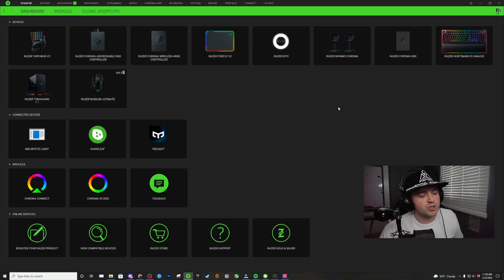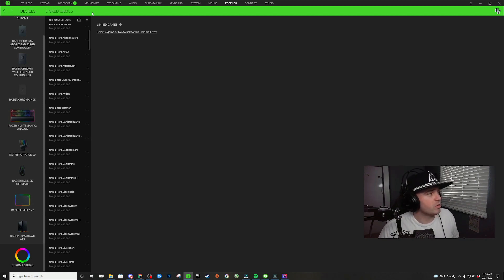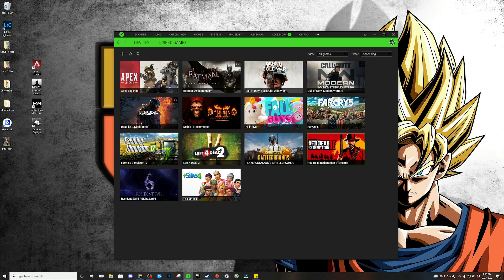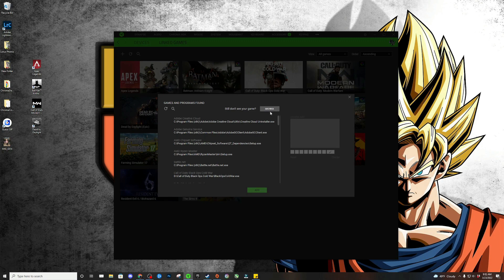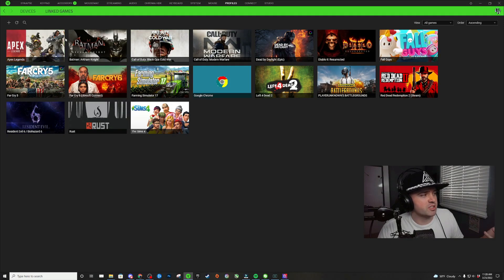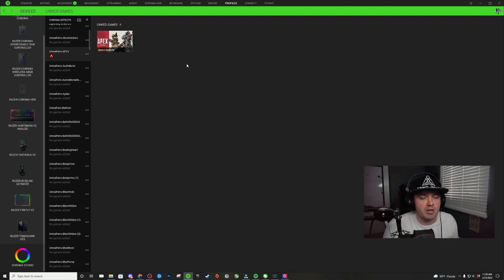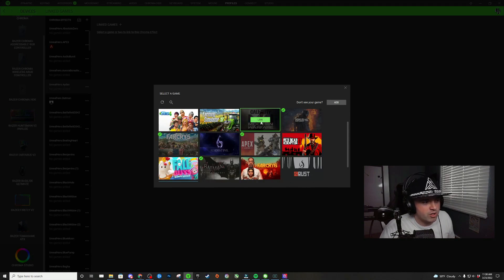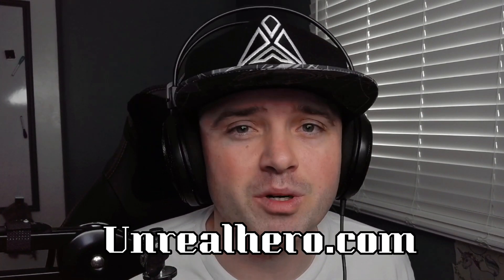Automatically Change Razer RGB Designs When Switching Games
This tutorial will show you step-by-step how to use Razer Synapse 3 to automatically change chroma profiles when you change games. If you have a bunch of different Razer RGB lighting designs that you like to use for different games. Save the hassle of having to open the software every time!

Have any questions? Leave a comment or read this post I wrote where I cover some of the issues you may run into

Check out my complete library of custom RGB profiles for both Razer and Corsair

Gain excess to all Member's profiles and an additional profile per week by signing up as a YouTube Member

Huge THANKS to all of my YouTube subscribers and members for their support!